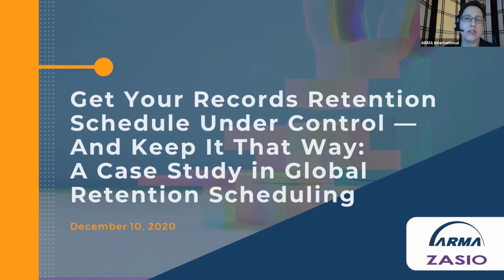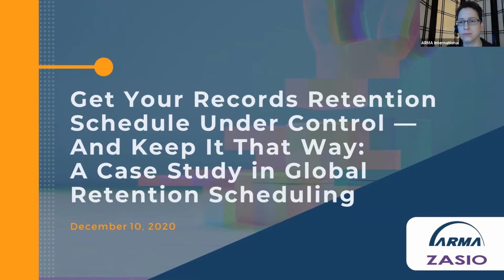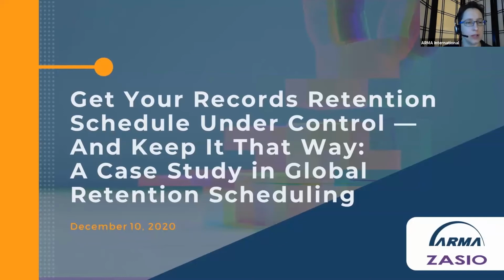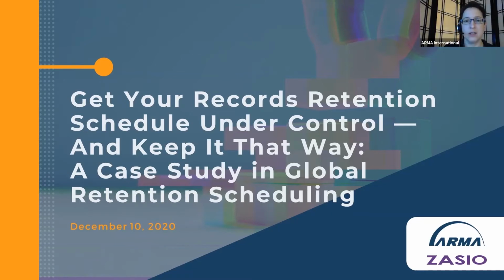A Case Study in Global Retention Scheduling — Bonus Q&A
Zasio's experts teamed up with the experts at ARMA to present a co-sponsored webinar event on records retention. Here is the completed follow-up Q&A discussion where we took a deeper dive into some of the comments and questions attendees submitted during the session.